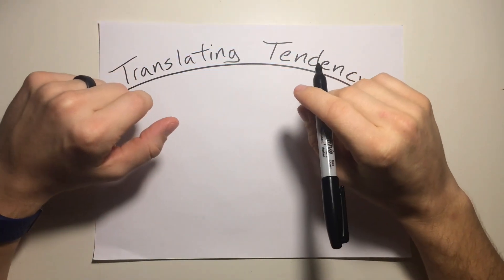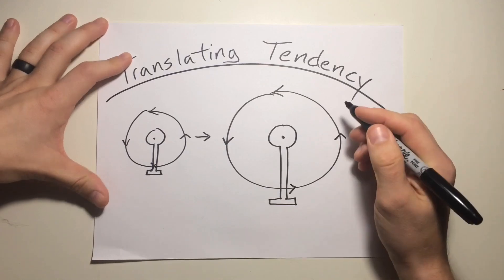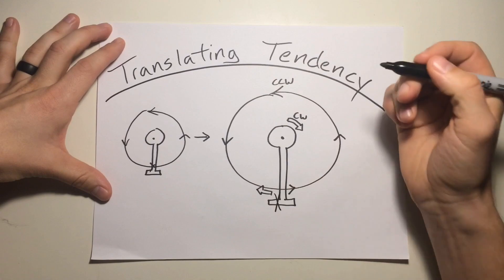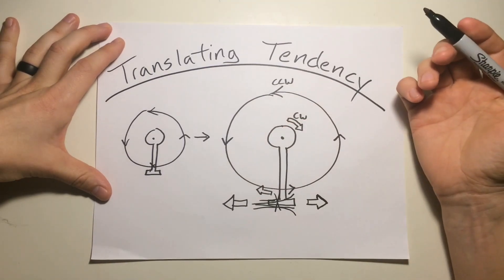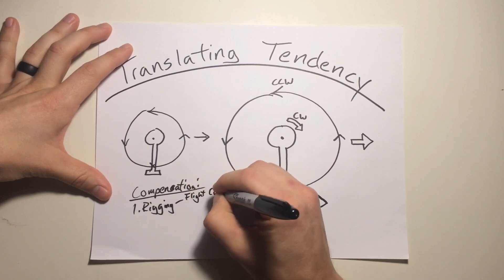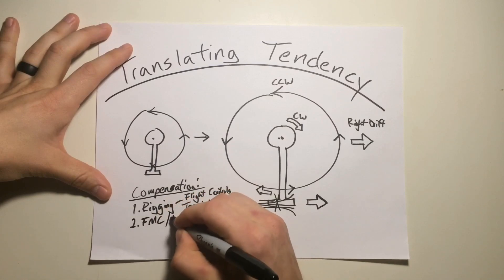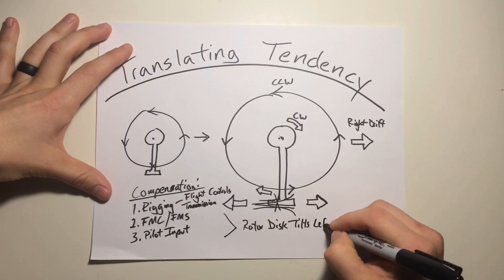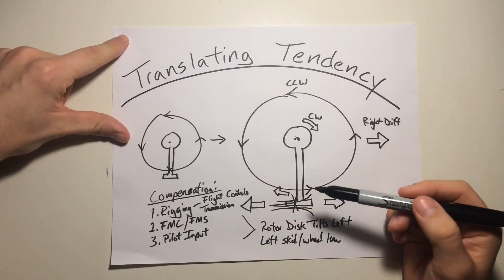Translating Tendency in Helicopters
The topic of this video is Translating Tendency which is the tendency for Helicopters to drift laterally in the direction of tail rotor thrust. This is also referred to as "torque effect." In rotor systems that turn counter-clockwise, this is a right lateral drift. It is also the reason why you see Helicopters lean left skid/wheel low when at a stationary hover. So why does this occur?

Remember Newton's 3rd law that states that for every action, there is an equal and opposite reaction? This is occurring when a rotor system is turning. As the main rotor turns counter-clockwise, it pushes the aircraft fuselage in the opposite direction (clockwise). If this were left uncompensated, the fuselage would continue to rotate around and around clockwise leaving the aircraft uncontrollable. So we fix this by adding an anti-torque device, aka a tail rotor.  The tail rotor counteracts the torque of the main rotor by pushing the fuselage counter-clockwise to counteract main rotor thrust. The tail rotor does this by pushing the tail to the right and nose to the left with the mast as the pivot point. Not only this but the tail rotor also gives us the ability to have heading control by manipulating how much pitch is applied. So this fixes the problem of heading control but now introduces Translating Tendency.  Because the tail rotor pushes the tail to the right and the main rotor torque effect pushes the nose to the right, the helicopter now develops a lateral drift to the right. The compensation of main rotor thrust has the Tendency to Translate into a lateral drift.

So how do we compensate for Translating Tendency? There are 3 ways.
1) Rigging - either by cyclic rigging of the flight controls or
     structural rigging by offsetting or leaning of the transmission/mast.
2) Flight Management System - a computer automatically makes corrective actions in the flight controls.
3) Pilot Input- if the first 2 aren't present, then the pilot must add a left cyclic input.

In all the cases, the result is a left leaning of the rotor disk. Because the fuselage always follows the rotor, the helicopter will lean to the left when at a stationary hover.  And that's Translating Tendency.